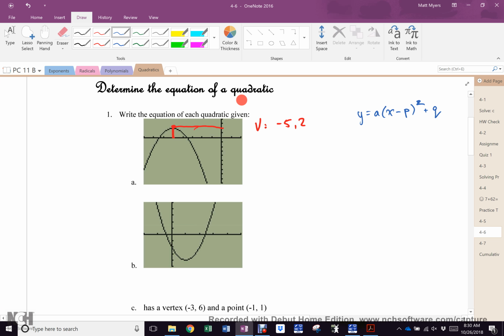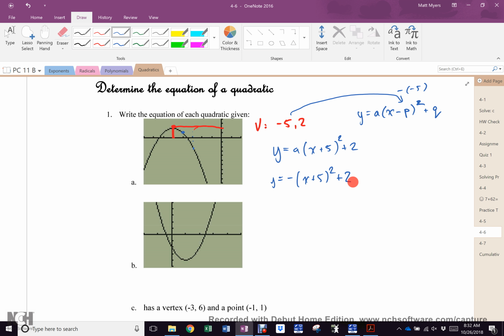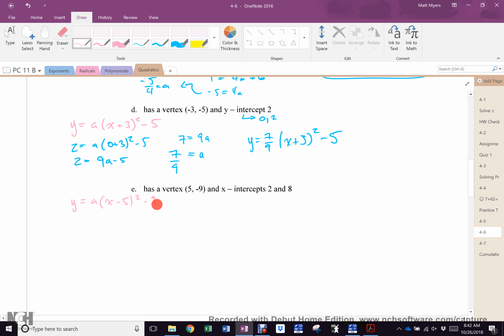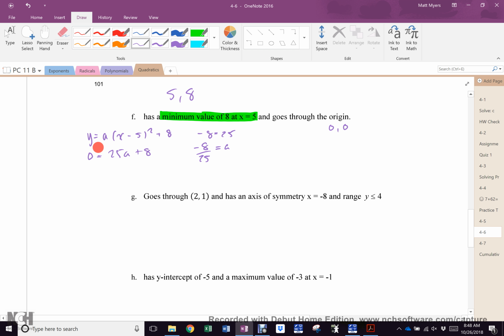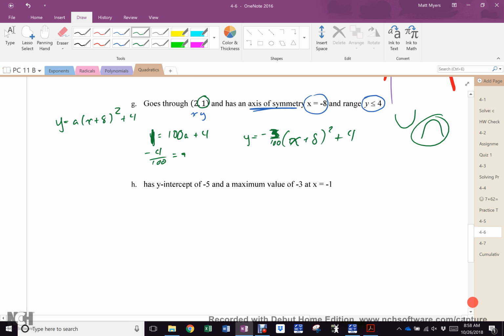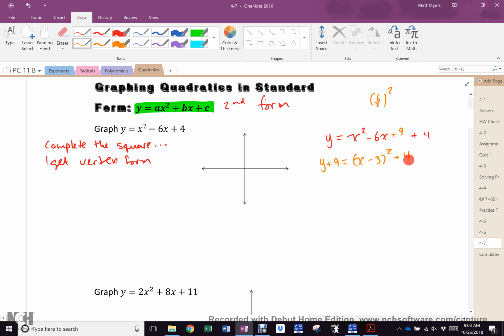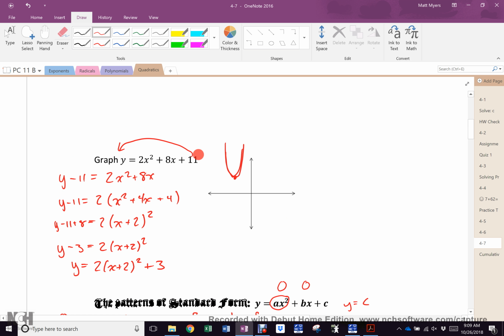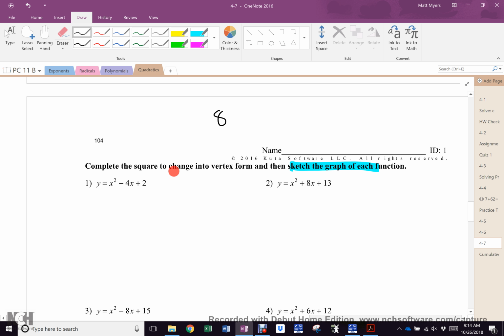Oct 26 Block B Determine The Equation